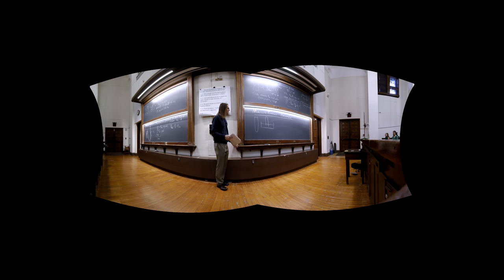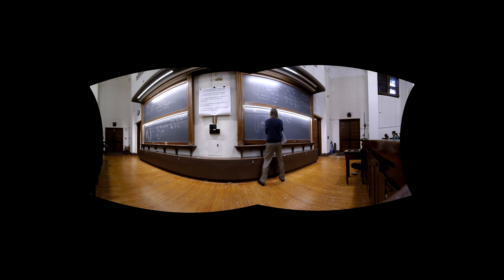PHYS 125 | Lecture 11C-4 | Barometer